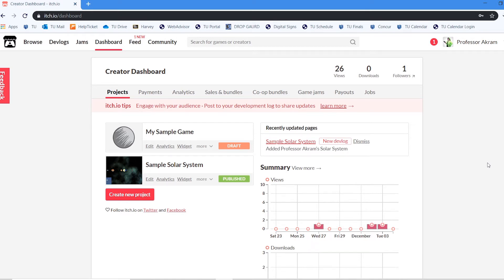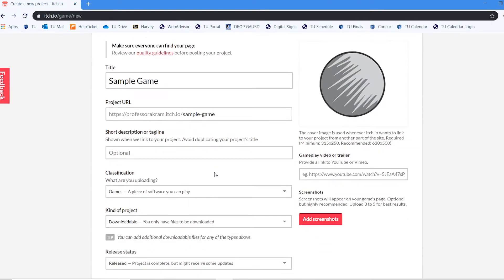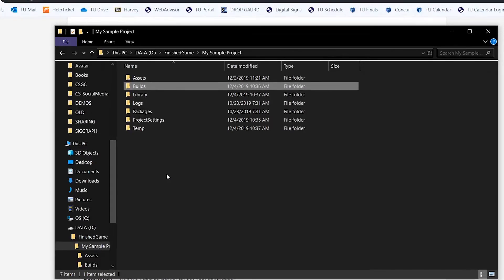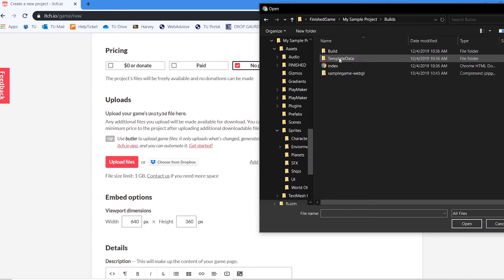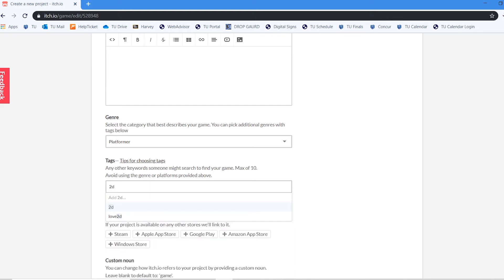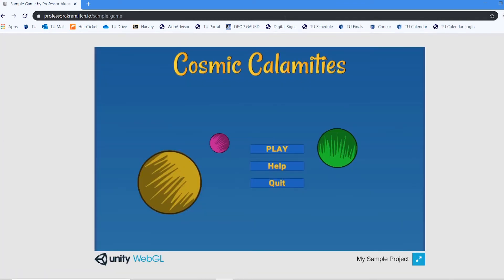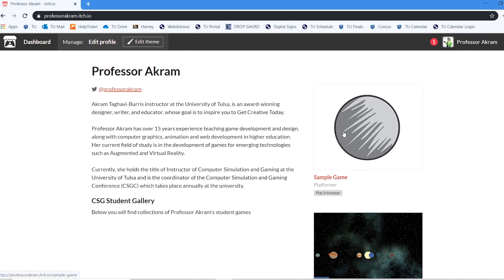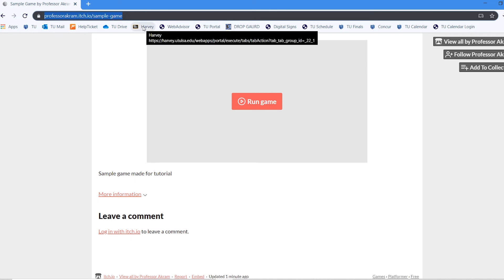Get Creative Today with itch.io - uploading your game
Professor Akram 👩‍🏫 here!
You've made a game and now you want to share it with the world. In this quick tutorial I'm going to share with you how to upload a webGL version of your game to the itch.io game distribution platform.

You will Learn to:
-- Create a new profile project
-- Set project setting
-- Upload Unity webGL build
-- Publish game project